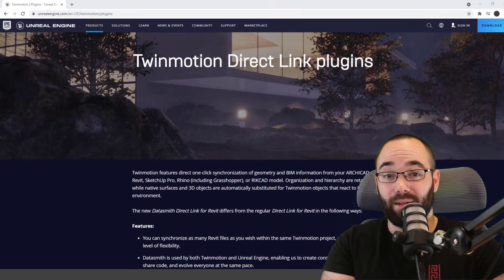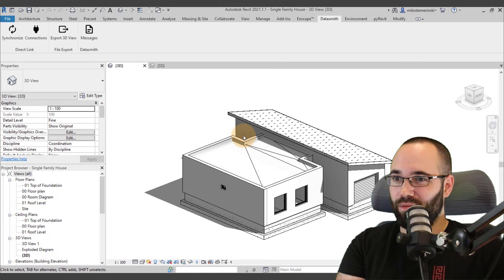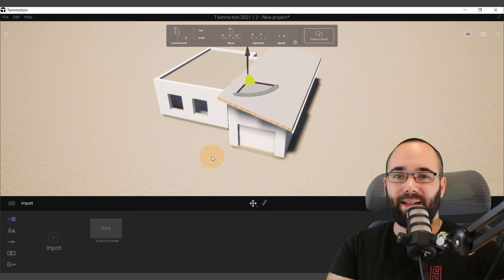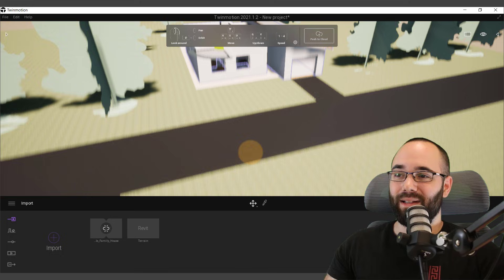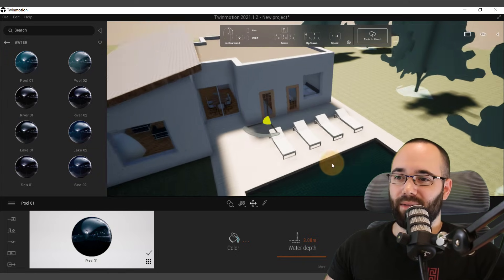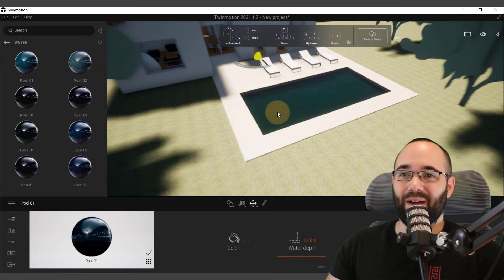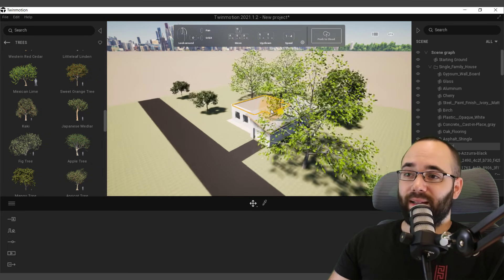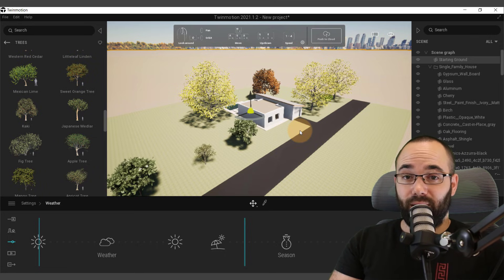The SMART way to Load Revit Models into Twinmotion Tutorial